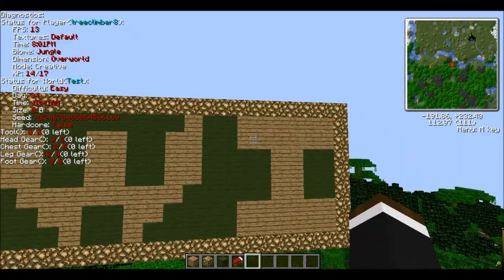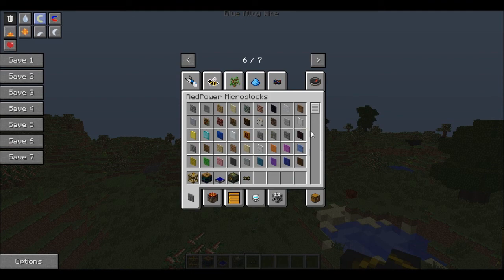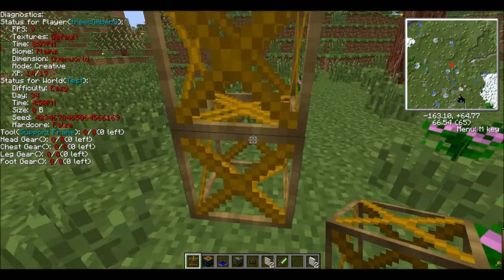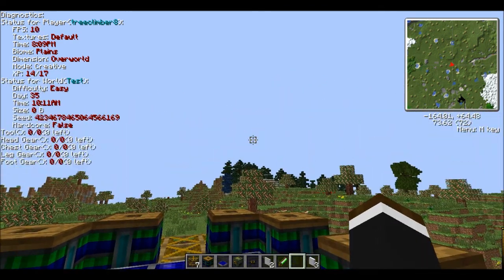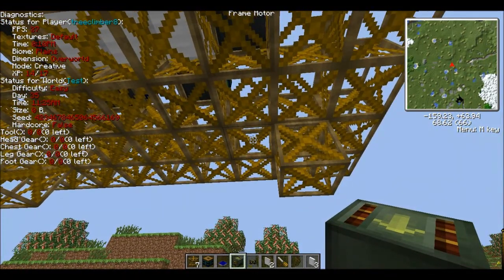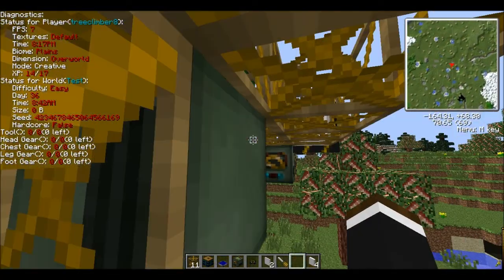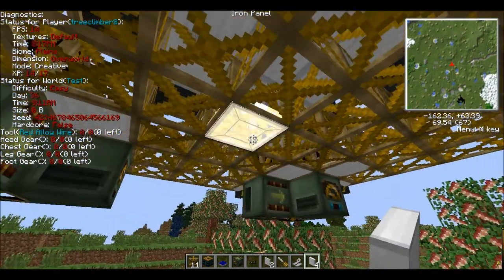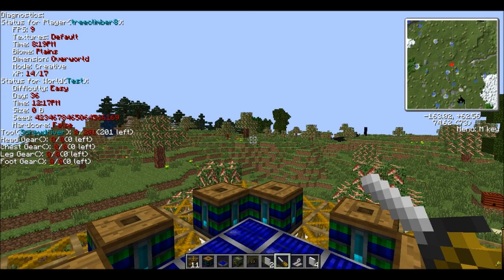IHT Build 1: RedPower Flying Machine Part 1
Today I tackle one of man's oldest dreams...to fly, by starting work on one of the many ideas bouncing around in my head, the Flying Machine.
Sorry about the sniffling but I have not been feeling too well lately.
And towards the end I miss spoke, for the 'Dir.' it means direction not exclamation.
If you have any ideas I'd love to hear them, but remember please be civilized about it!
Keep Climbin'